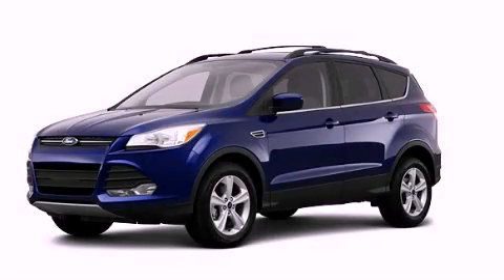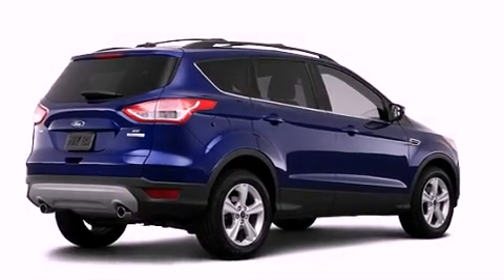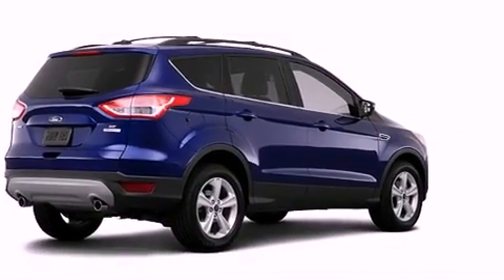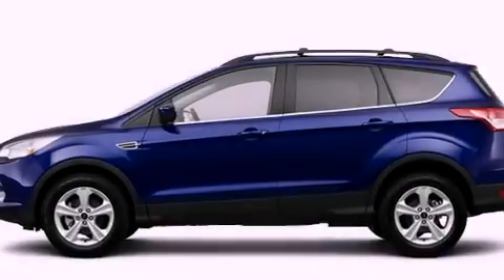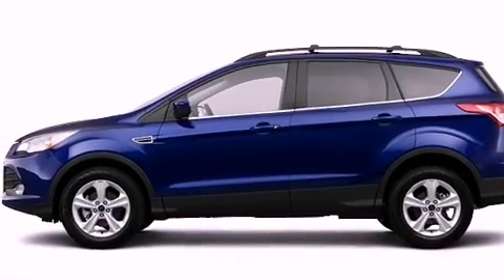2013 Ford Escape Plainville CT 06062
Year : 2013
 Make : Ford
 Model : Escape
 Engine : 1.6L 4 Cyl. Sequential-Port F.I.
 Trans . : Shiftable Automatic
 Exterior : Blue
 Miles : 3

 http://
 2013 Ford Escape Plainville CT